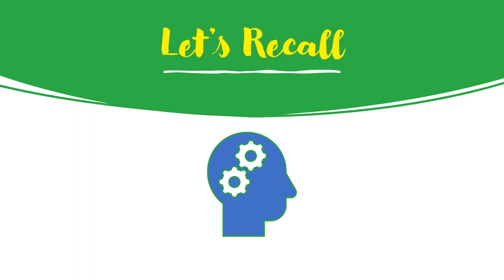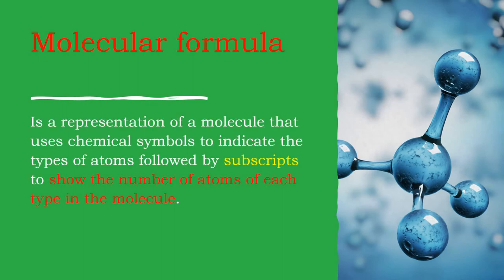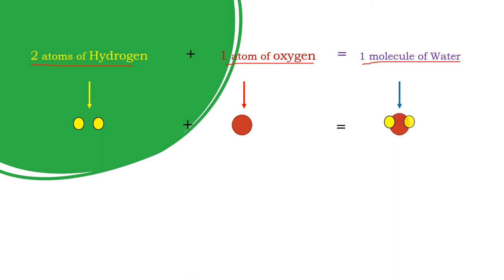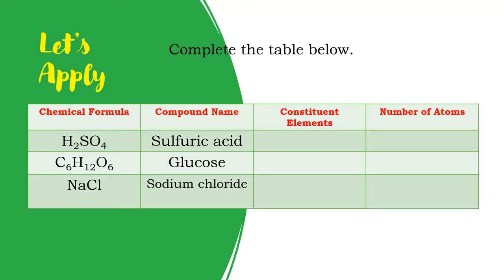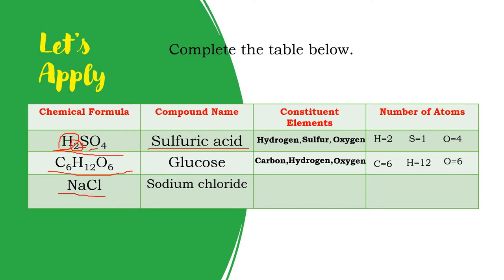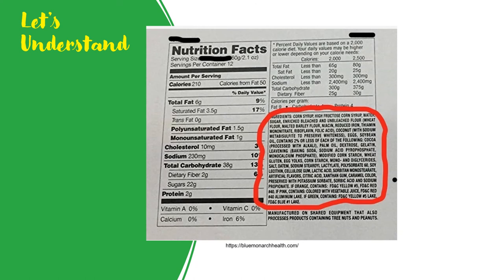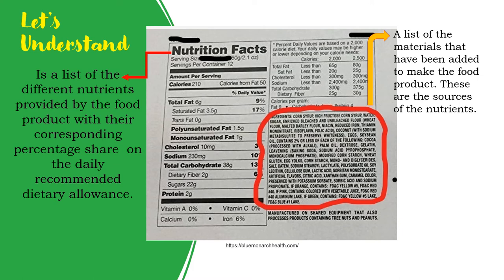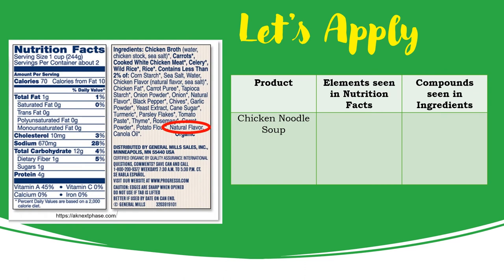Science-7 Q1WEEK3(Elements & Compounds)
Elements & Compounds for grade 7.